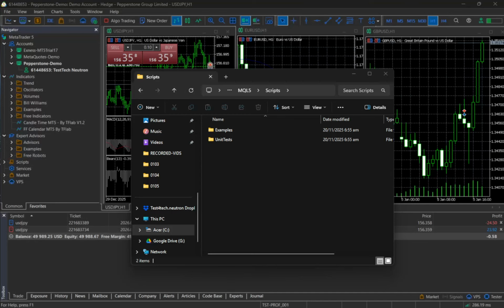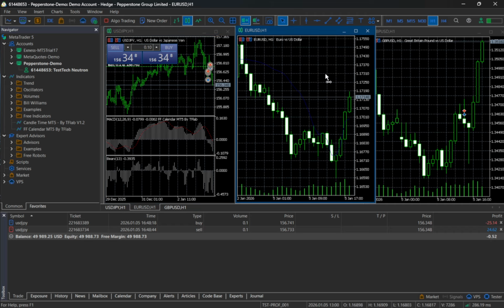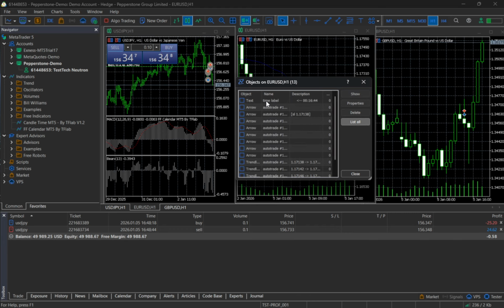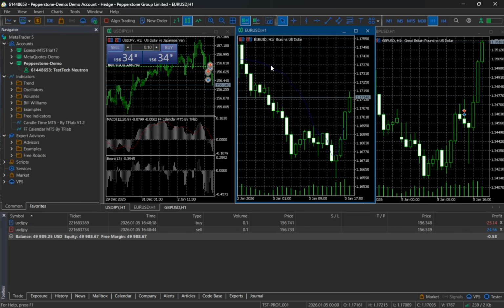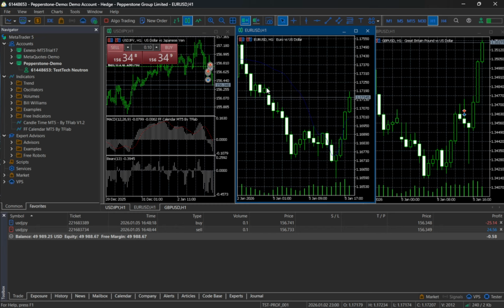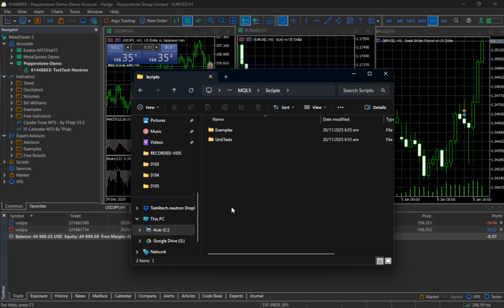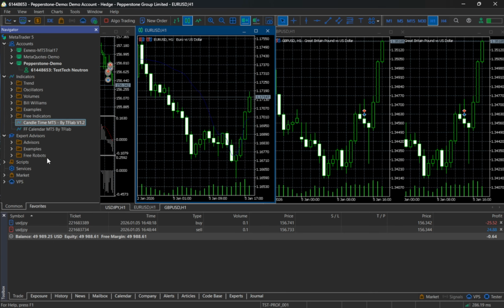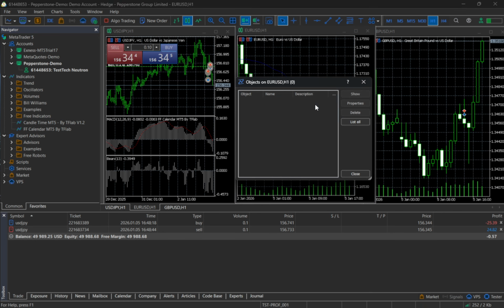How to Automatically Delete Horizontal Lines on Meta Trader 5 Desktop [2026 Full Guide]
How to Automatically Delete Horizontal Lines on Meta Trader 5 Desktop

In this video, we show you exactly how to **automatically delete horizontal lines on MetaTrader 5 Desktop** to maintain a clean and professional charting environment. We examine the core concepts of object management and the implementation of automated cleanup scripts to ensure your technical analysis remains focused and free of outdated visual clutter.

Mastering this specific tool improves workflow, organization, and project quality by eliminating the manual burden of removing old support and resistance levels that are no longer relevant to current price action. We utilize the dashboard to oversee active chart objects and navigate the platform settings to configure automated deletion parameters, which is vital for traders who require a high-velocity workspace and precise visual data. By establishing a professional standard for chart maintenance, you ensure that every session begins with a clear perspective, allowing for more accurate decision-making and reduced cognitive load.

how to automatically delete horizontal lines on meta trader 5 desktop, mt5 auto delete lines tutorial, clear horizontal lines metatrader 5, mt5 chart cleanup guide, delete all objects metatrader 5, MetaTrader 5, MT5, Forex Trading, Chart Management, Technical Analysis, Trading Workflow, MT5 Indicators, Automatic Line Removal, Trading Software, Desktop Trading Guide